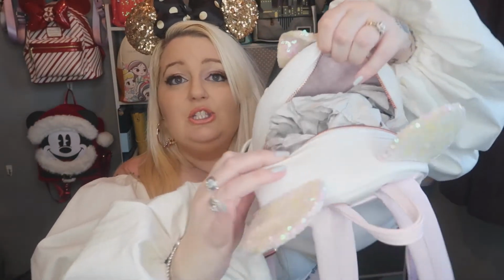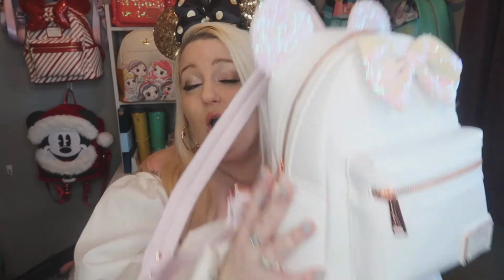Disney loungefly backpack collection | get your bags looking like NEW! |how to Take care of them!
disney loungefly backpack collection is my must best Hobby o do but today i will be Sharing with you how to get your loungefly looking their best!!! I've bee!n collecting for a while now and I've got some tips what may be able to help you with those stubborn stains and getting them ears pinned back!
So please come along today and I hope you enjoy my top tips!